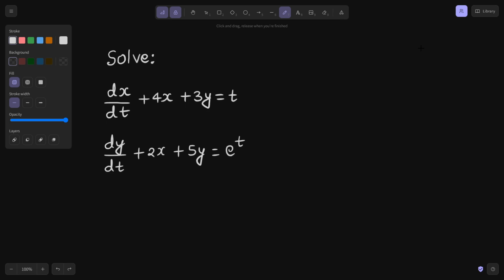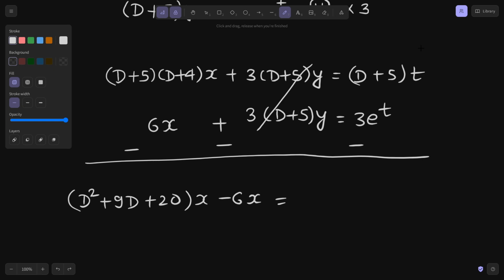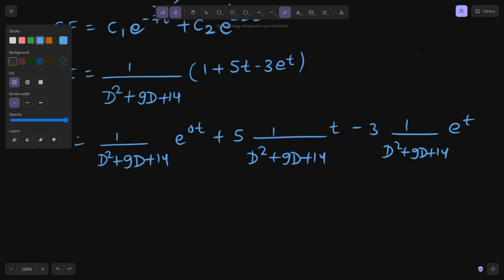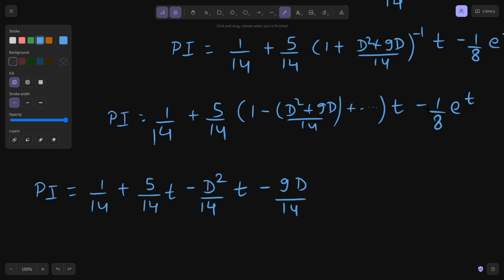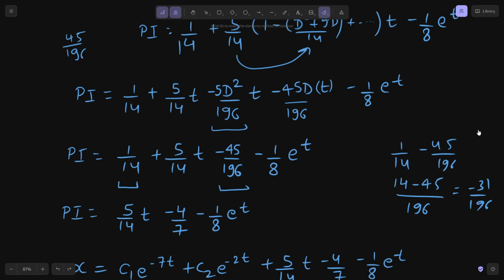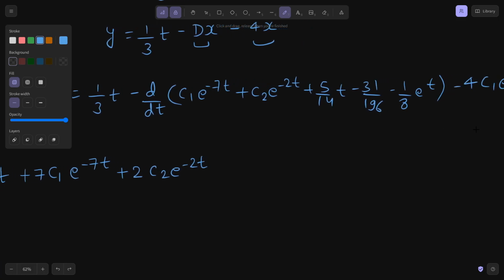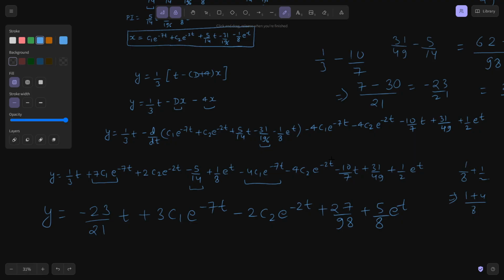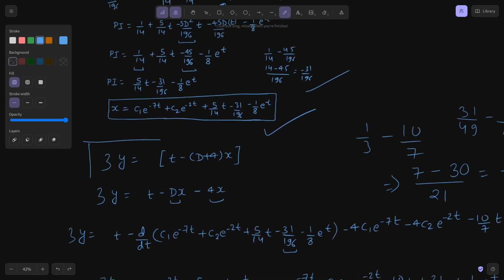Solve: dx/dt +4x+3y= t and dy/dt+2x+5y= e^t | Simultaneous Differential Equations